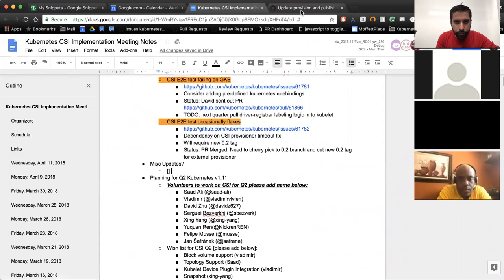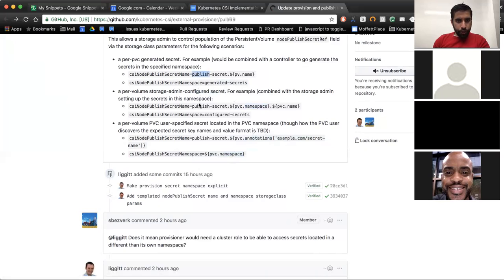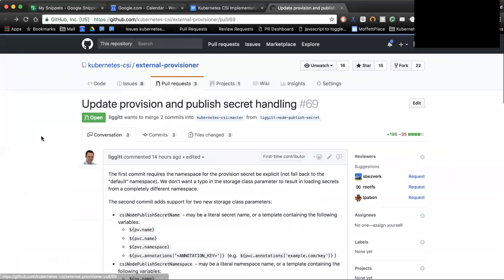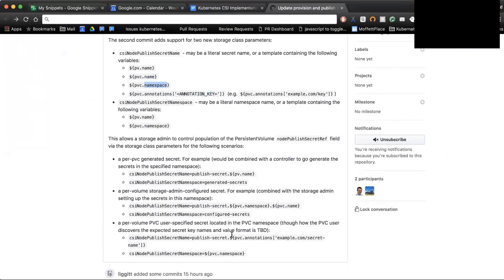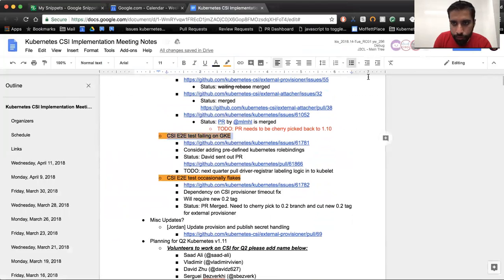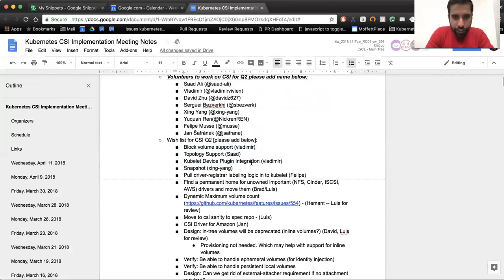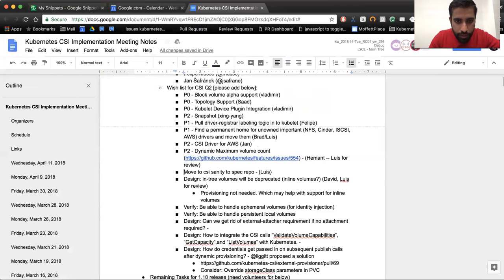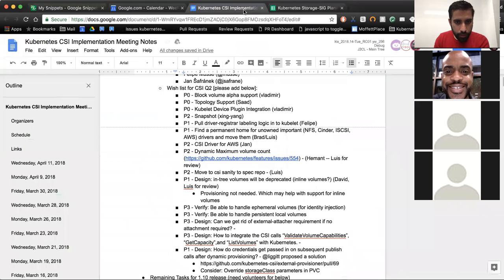Kubernetes SIG Storage - CSI Implementation Workgroup 20180411